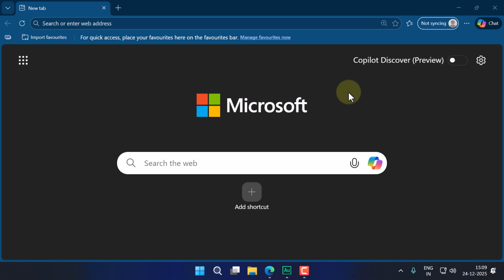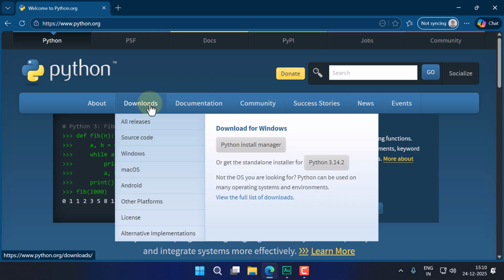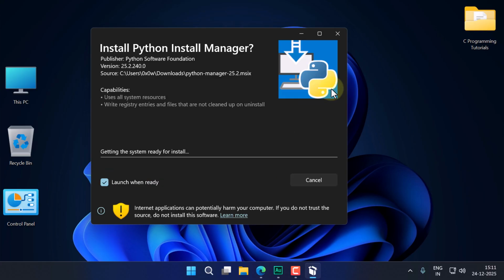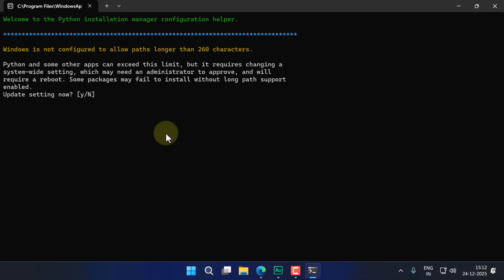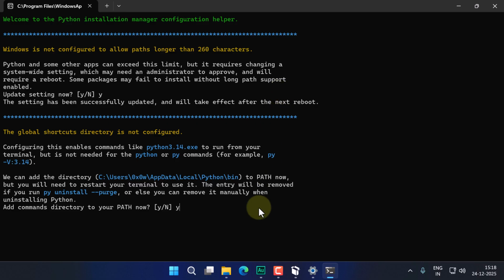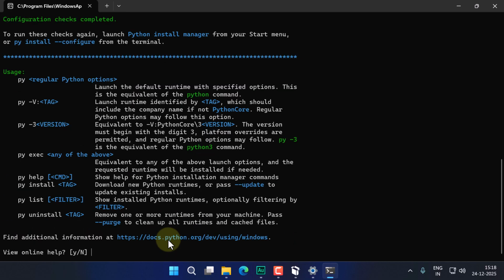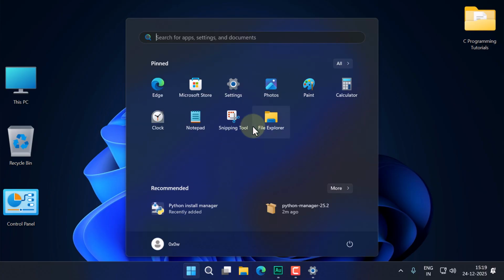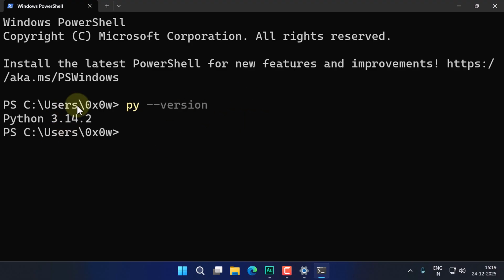How to Install Python Latest Version in WIndows 11 using Install Manager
In this tutorial you will learn How to Install Python Latest Version in Windows 11 computer using Install Manager.